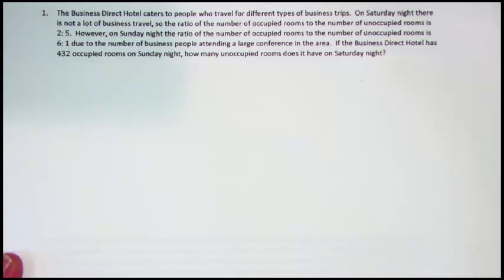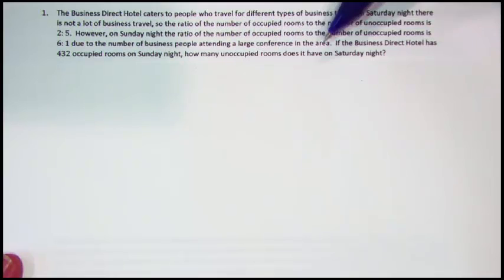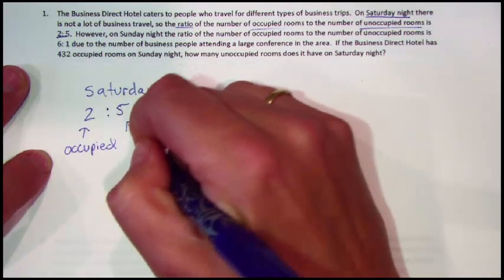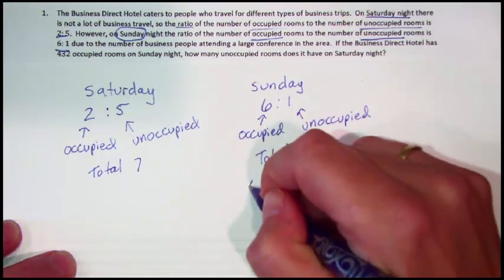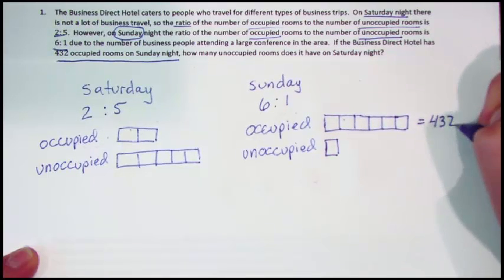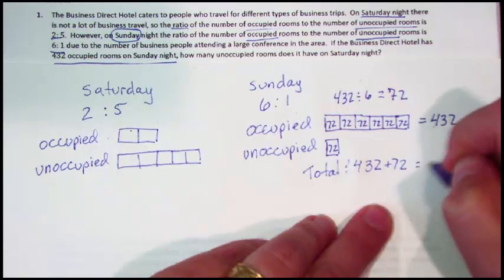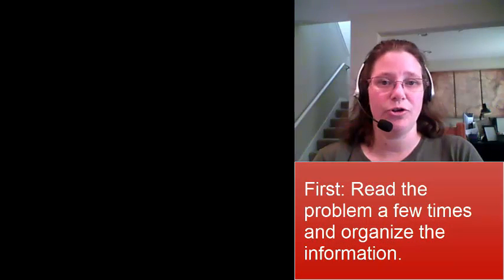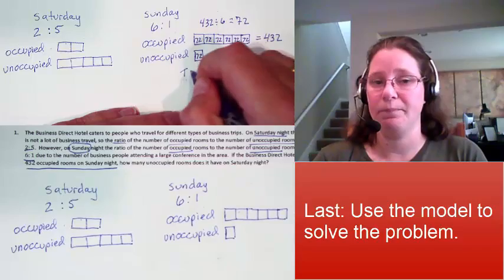Solving a Ratio Problem with Two Tape Diagrams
Eureka Math Grade 6 Module 1 Lesson 6 Example 1 - solving a ratio problem with two related tape diagrams